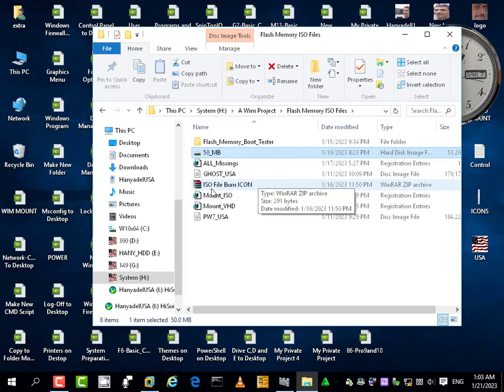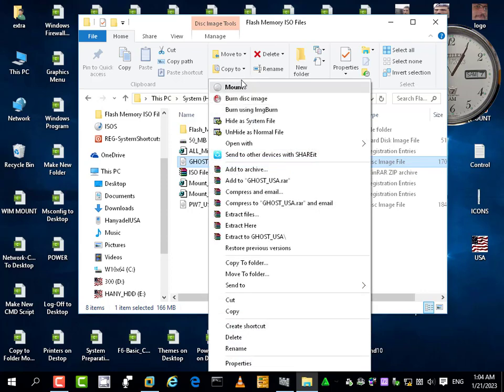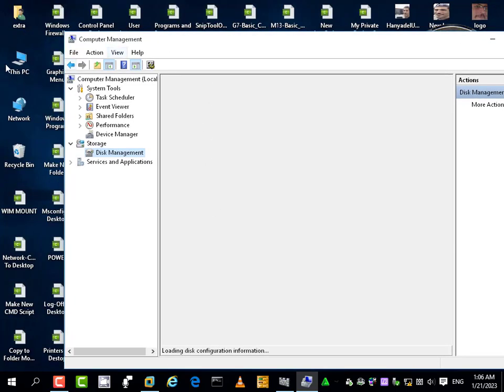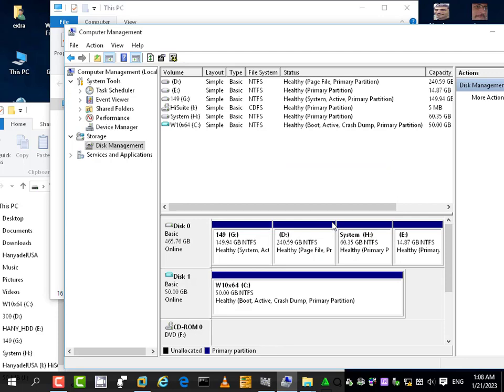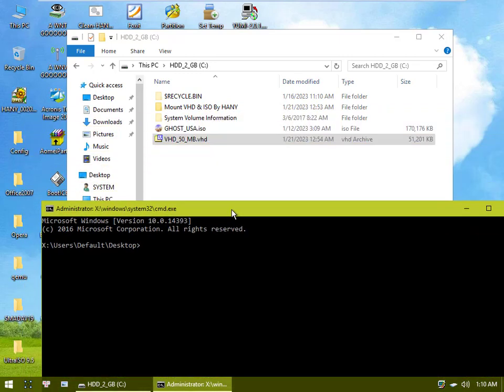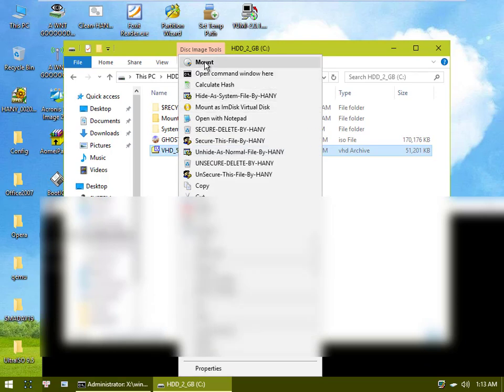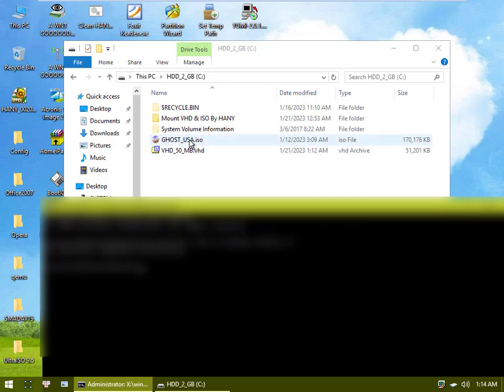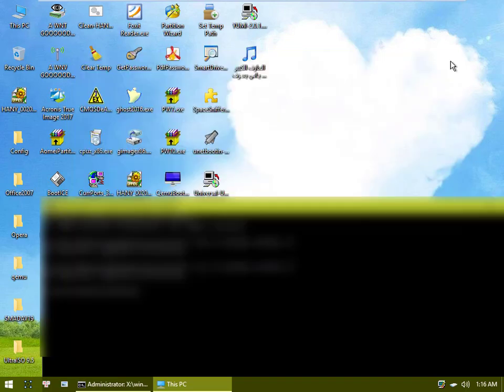93-My Private Project No.11 Mount VHD and ISO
رابط تحميل البرنامج Smart Driver Backup
رابط الفيسبوك الخاص بى
تجديد بداية تشغيل الكمبيوتر 6
1-PowerOff buttons
2-copy cut paste delete rename iconic commands
3-Icons Codes for windows commands icon shapes